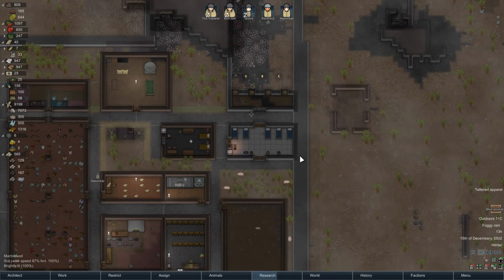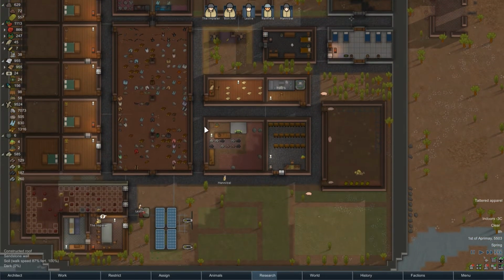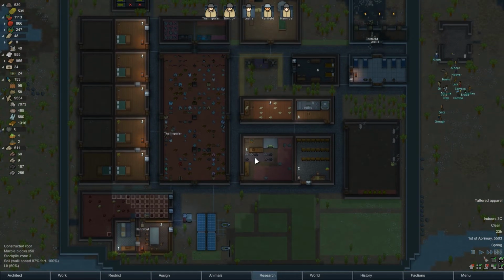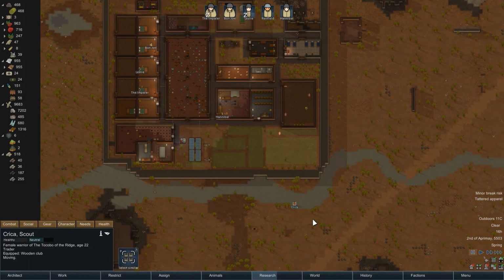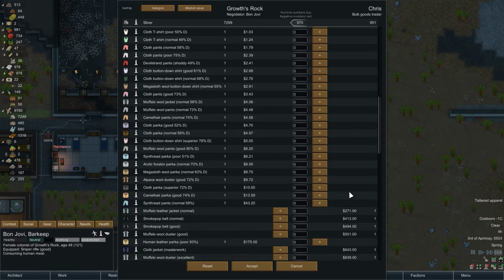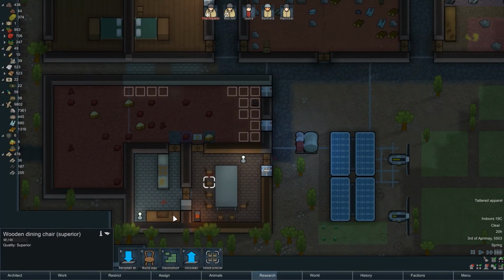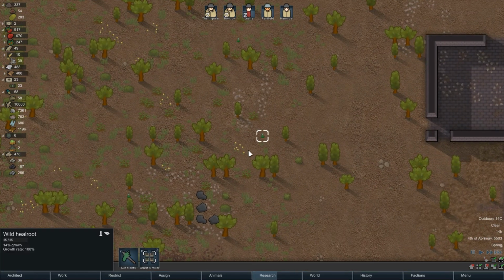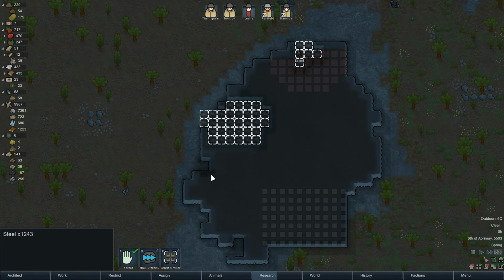Rimworld Beta 18 | Intense Custom | Episode 35 - Oblivescence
Song: Insane Jank Posse
Artist: PianoJester